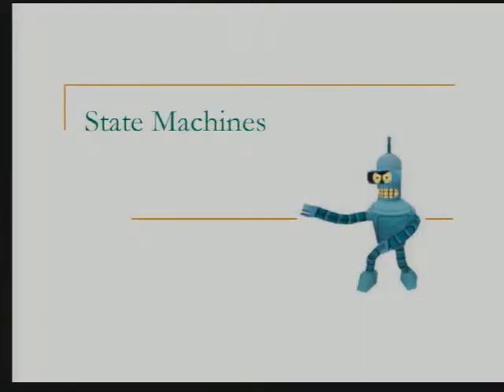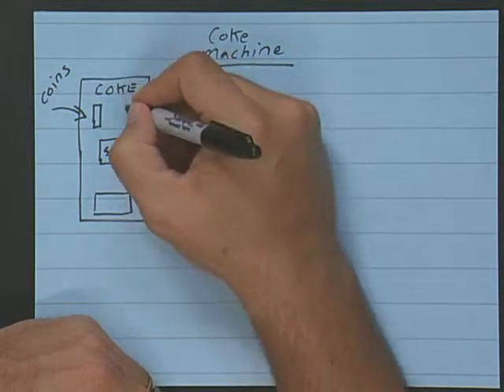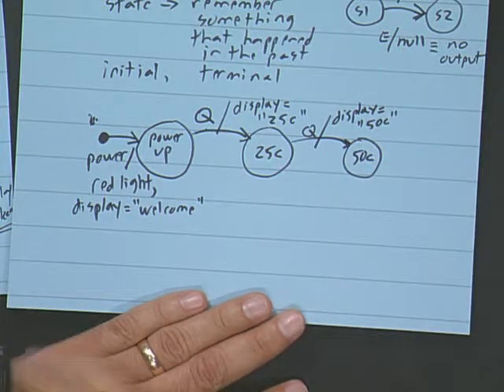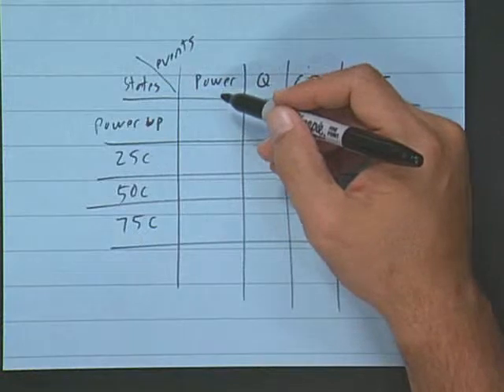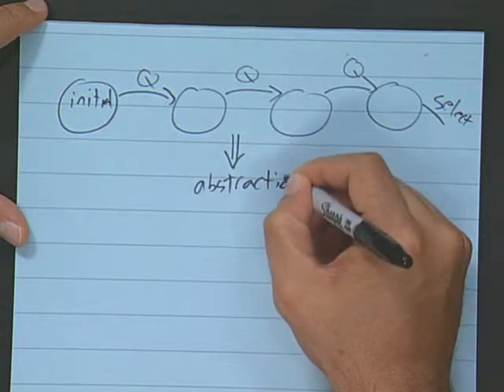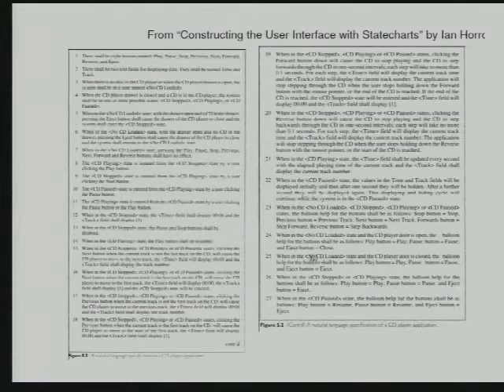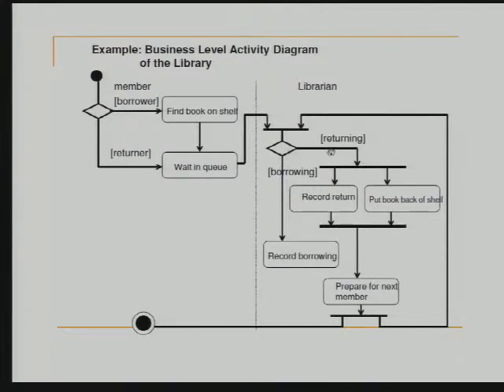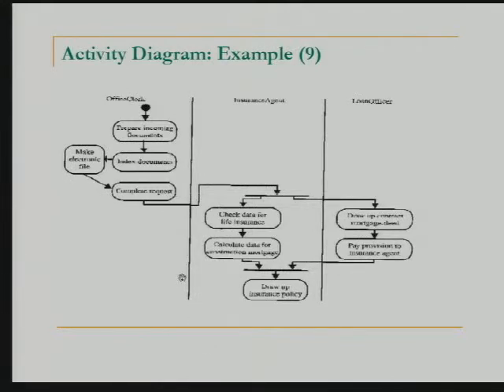CSE 7316 Software Requirements Session 6 (modeling)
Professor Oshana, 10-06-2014